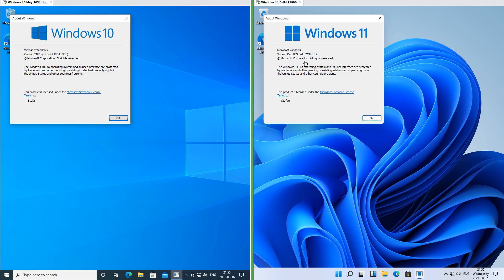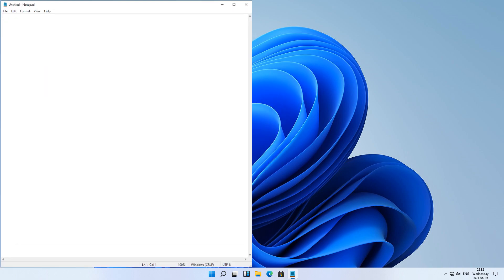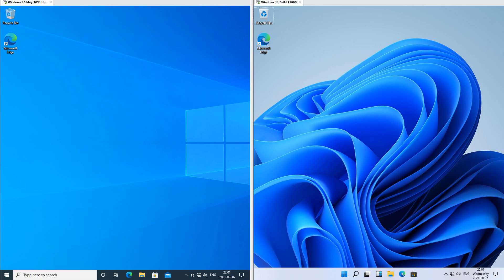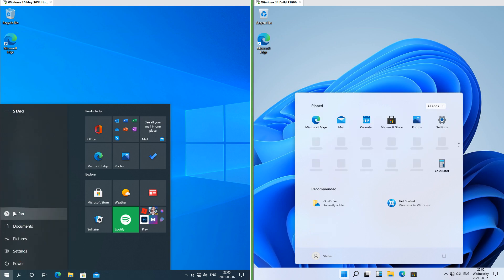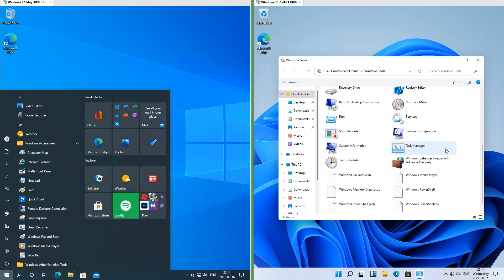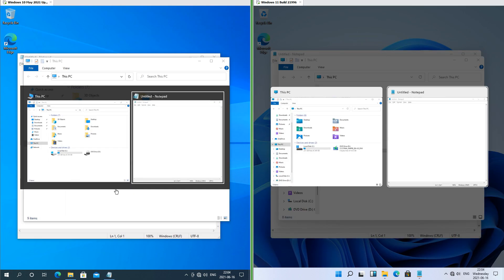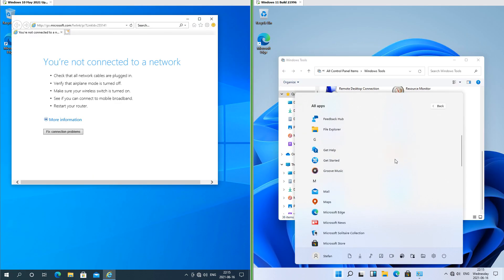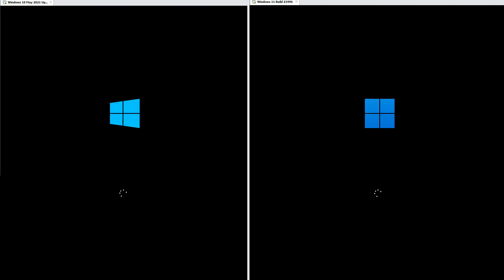Windows 11 Build 21996 vs Windows 10 May 2021 Update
In this video I compare Windows 11 Leaked build 21996 with Windows 10 May 2021 Update side-by-side.

Timestamps:
0:00 Intro
0:19 Skin
0:52 Window snapping
1:33 Taskbar
2:28 Start menu
3:42 Icons
3:54 File Explorer
4:14 Search
4:17 Widgets Dashboard
4:21 Task View
5:26 Internet Explorer
5:38 Windows Terminal
5:51 Sounds
6:11 Animations
6:22 Boot screen